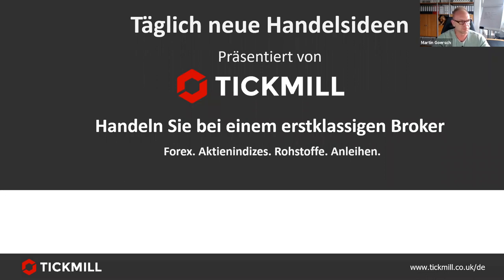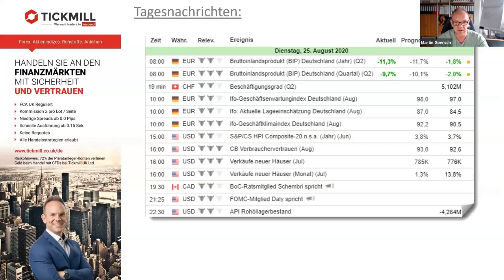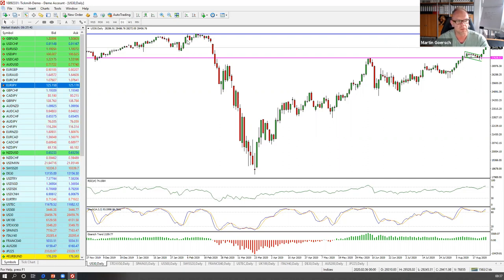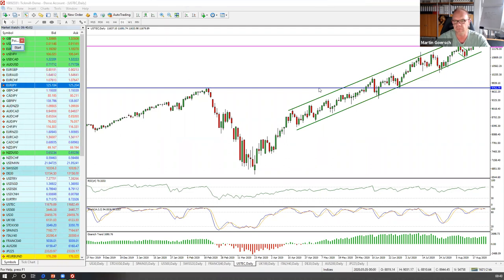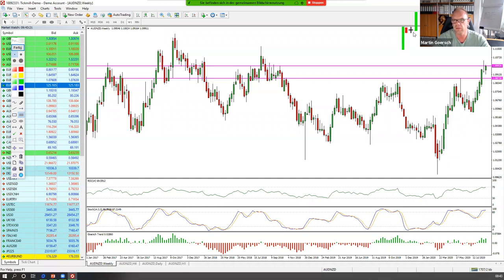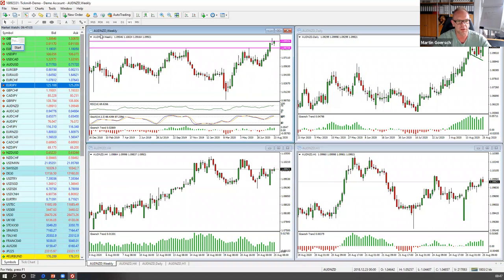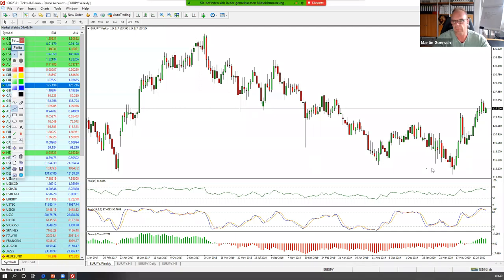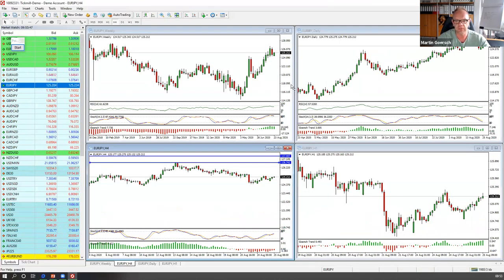Rallye in den US-Indizes (25.08.20)